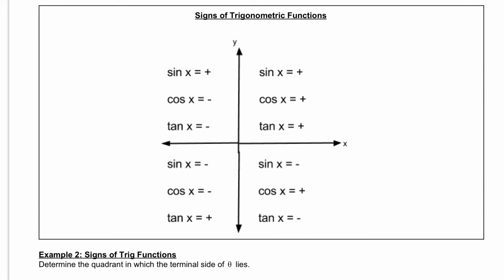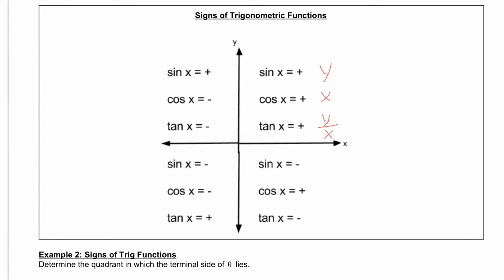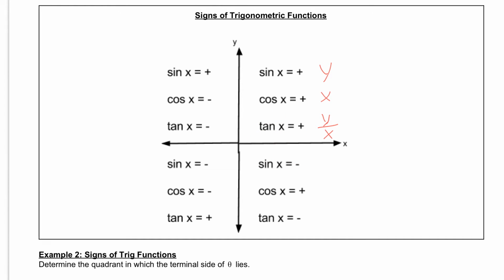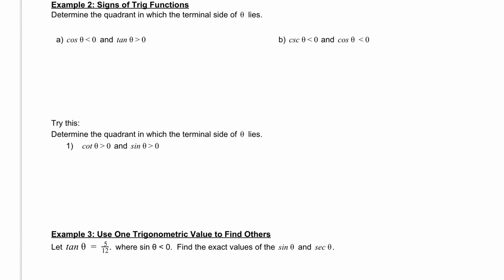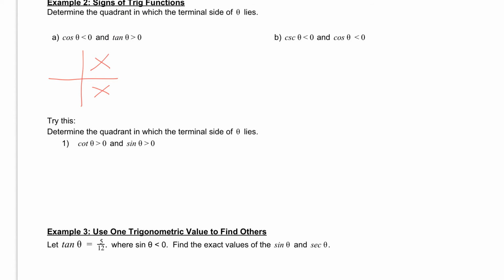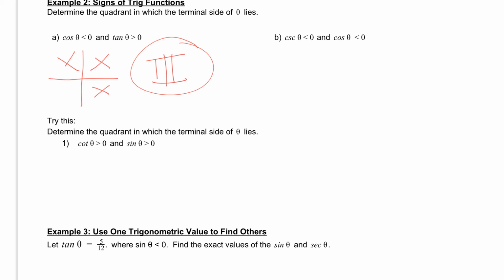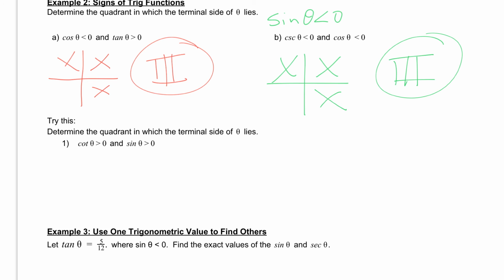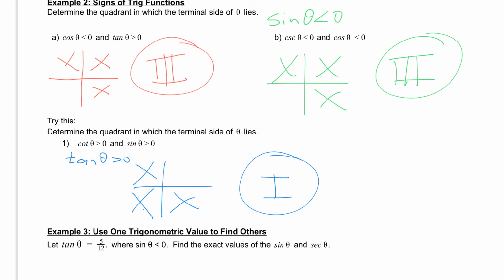Notes 4.3 day 1 ex. 2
Signs of trig functions